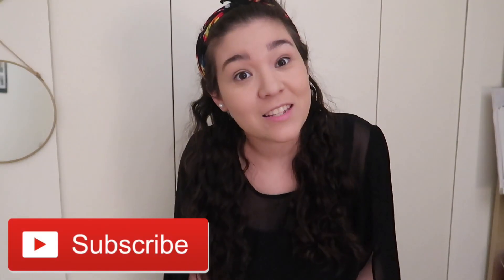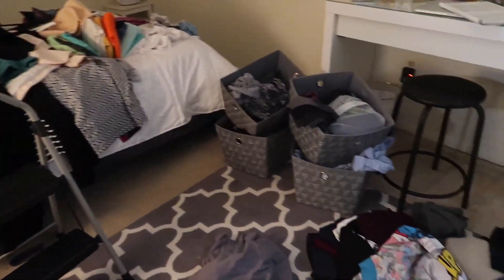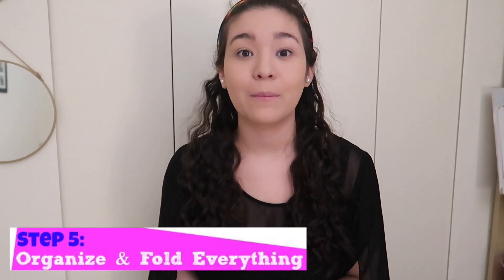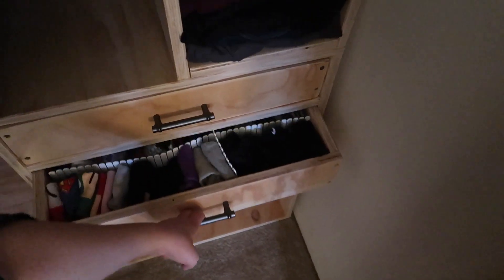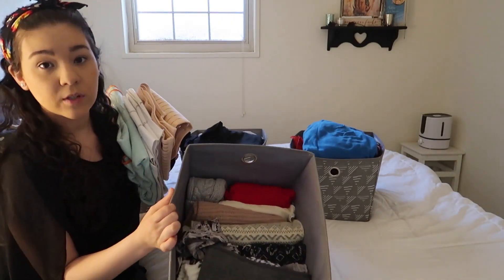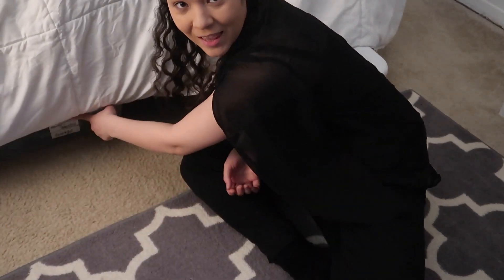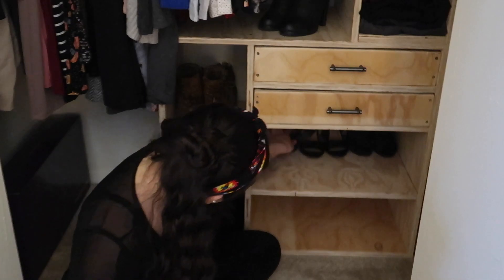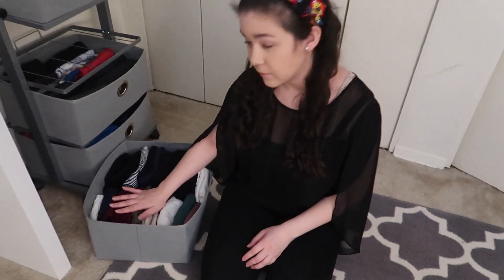How to Organize Bedroom Closet | Organize with SuperWendy | SuperWendyTime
In this Series "Organize with SuperWendy (me), I share my bests tips and tricks to organize your home. Today I will organize my personal closet. From sorting clothing to folding and more.

**The wood piece inside closet was custom made (not sold in stores)
Ikea Wood Hangers
Gray Drawers on wheels

To create this video I used
-CanonG7X Mark II Vlog Camera
- G7X Mark II Video Creator Kit
-Editing Software  |  iMovie
-Create Thumbnails | PicMonkey

Recommended Personal Development Books
Author of books below: Brendon Burchard:
-High Performance Habits
-The Motivation Manifesto
-The Charge: Activating the 10 Human Drives that make you feel alive
- How To Be a Bawse by Lilly Singh
-YouTube secrets Book

About me:
I am a 22 year old mother who is active, creative and fun.
My baby boy was born April 2018 and its been such an amazing journey. Join me on my journey to motherhood. I just want to help you Be Your Best, Look Your Best, Feel your Best.

BE Your Best. LOOK your Best. FEEL your Best.